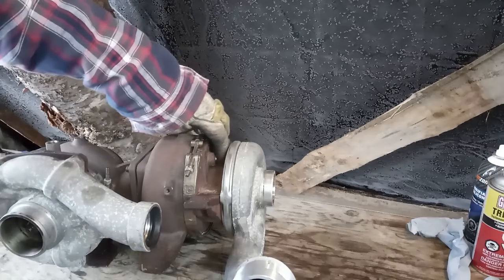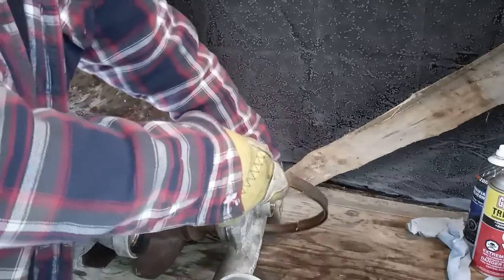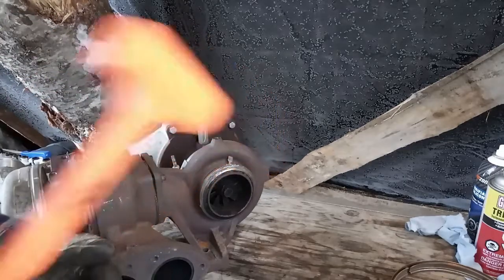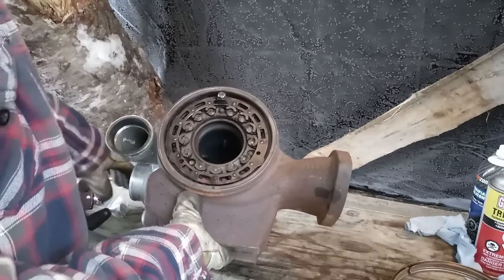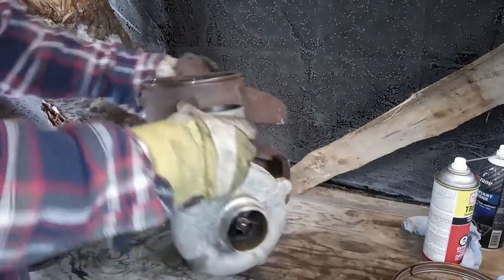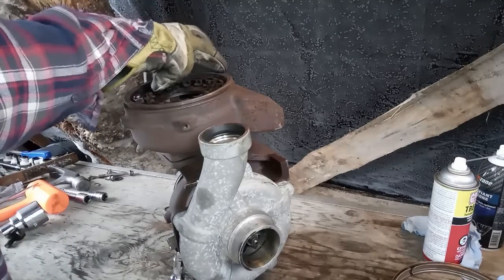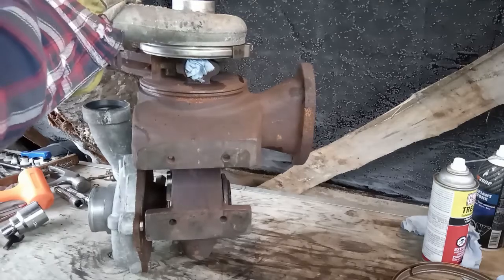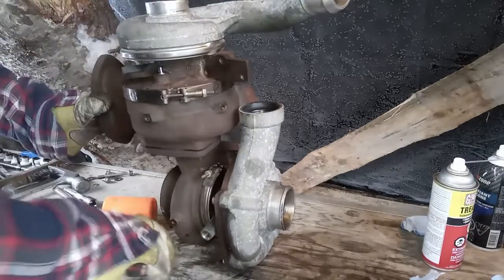How To Replace A 6.4 Powerstroke Turbo VGT Actuator Shaft/Fork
How to replace the actuator shaft and fork assembly for the exciter ring that moves the variable position vanes in the Ford Powerstroke diesel 6.4L V8 turbocharger assembly.